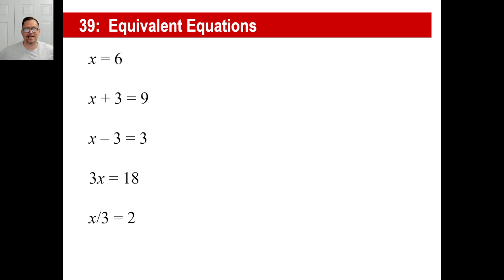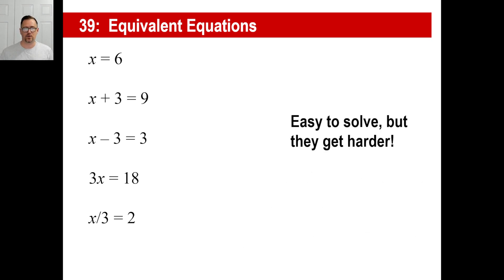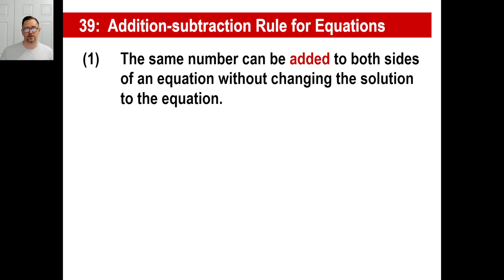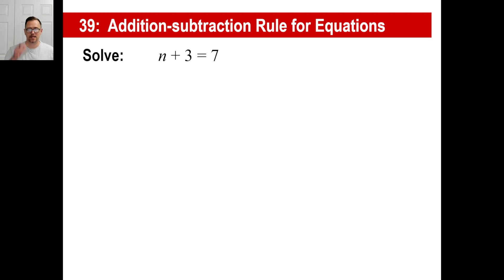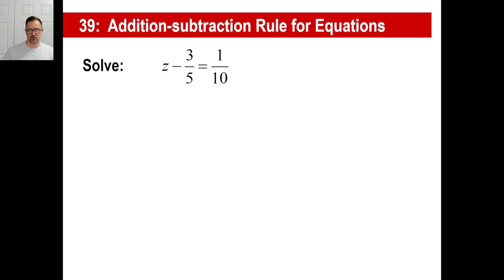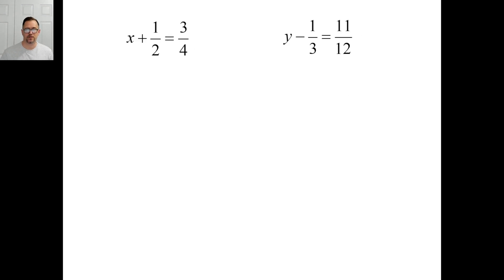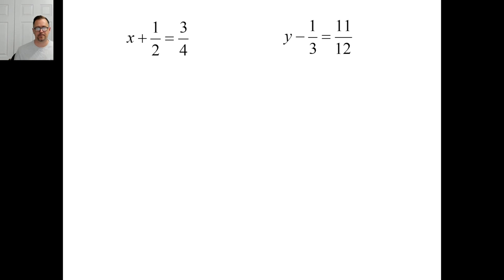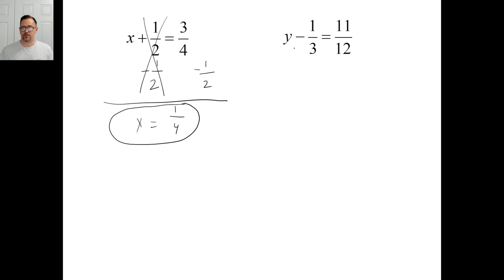Saxon Math - Pre-Algebra 1/2: 3rd Edition (Lesson 39) - Addition/Subtraction Rule for Equations